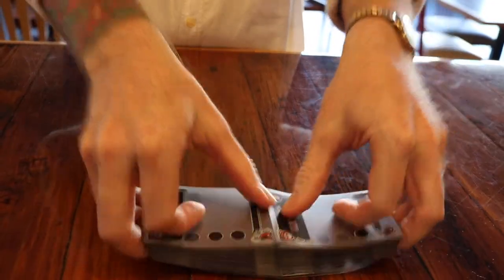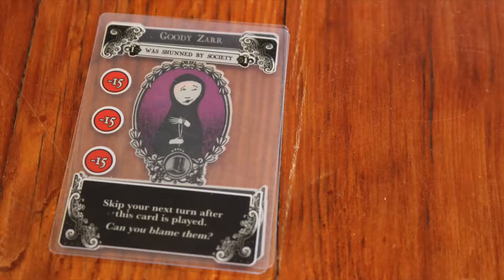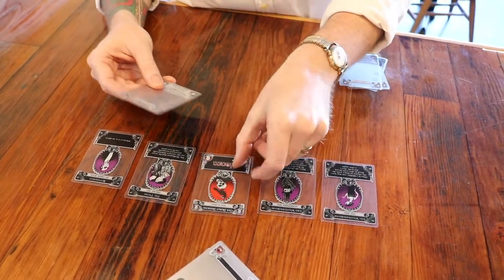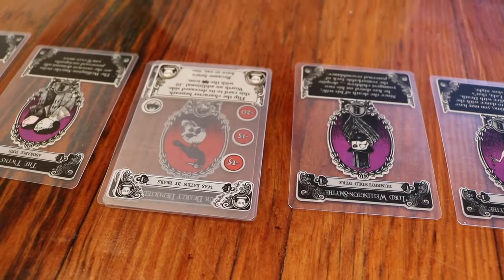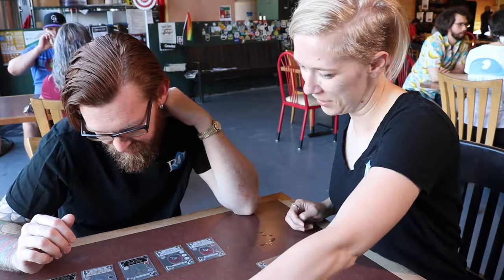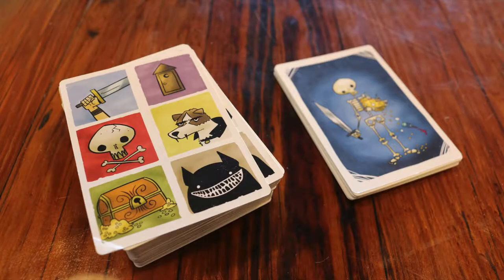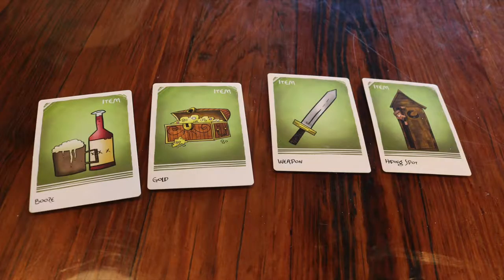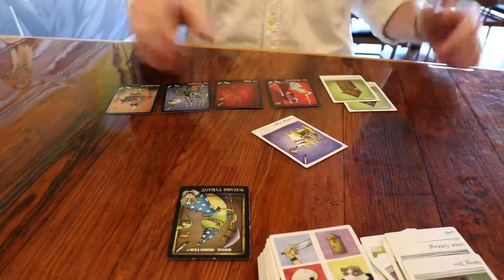Learn to Play: Gloom & Peasant Buffet